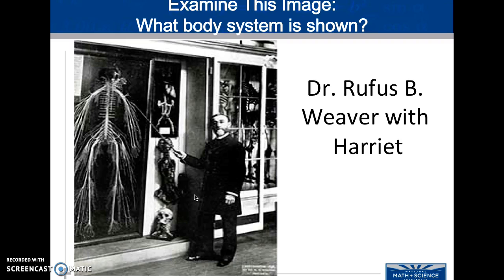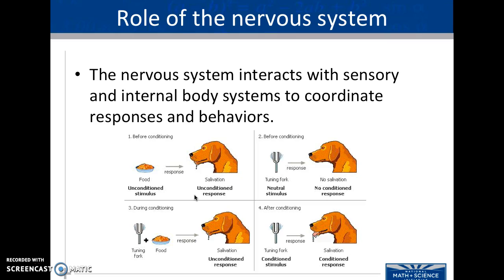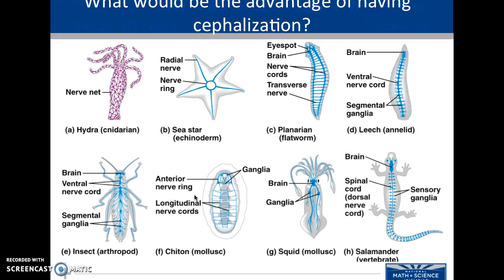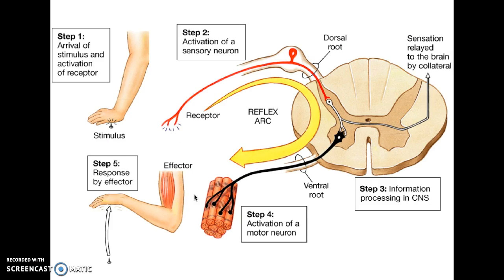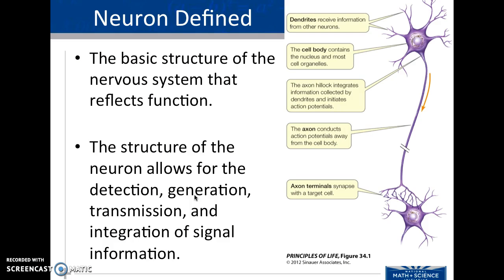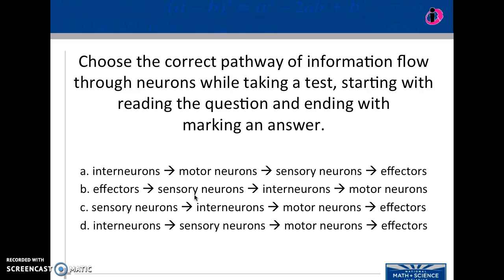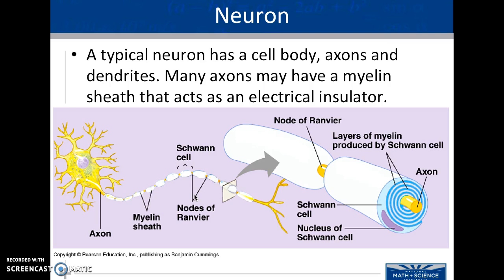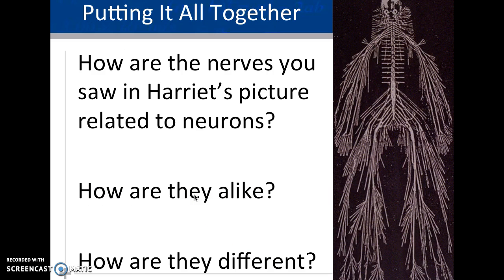Nervous System PPT1